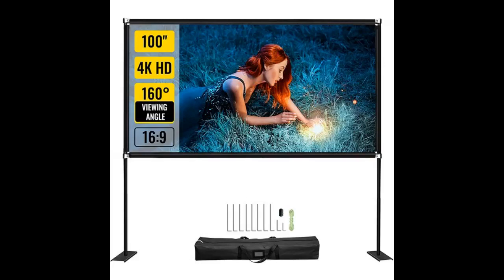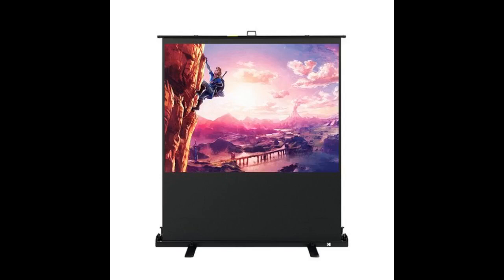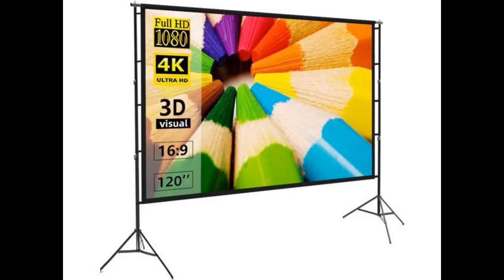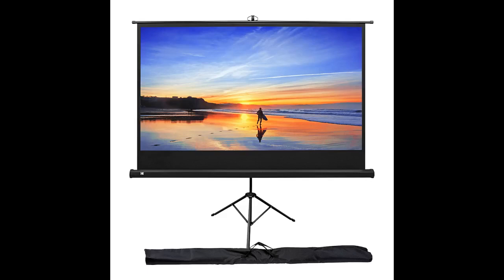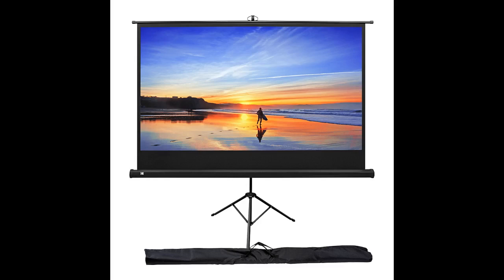100 Inch Projector Screen with Stand for Movie Projection, Large White Movie Screen, Portable V...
100 Inch Projector Screen with Stand for Movie Projection, Large White Movie Screen, Portable Video Projection Screen for ...
The virtue of this screen is also its negative. The screen is quite large and rolls up into its own storage. For screen integrity, I much prefer this design over screens that you fold up like a quilt for storage.
With this product, the screen is kept in perfect order, no creases. The result in terms of storage is an 8 tall tube, which can be awkward for smaller homes.
But as long as the geometry works for your space (dont underestimate how big it is! ), both in terms of movie viewing and storage, this is a genuinely excellent...

- 100 Inch Projector Screen with Stand for Movie Projection, Large White Movie Screen, Portable Video Projection Screen for ...

100 Inch Projector Screen with Stand for Movie Projection, Large White Movie Screen, Portable Video Projection Screen for ...